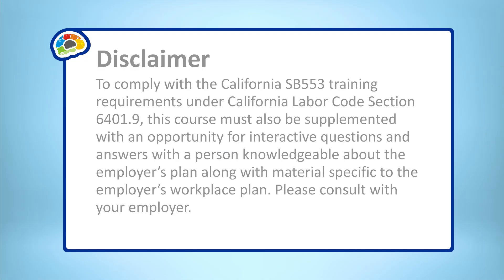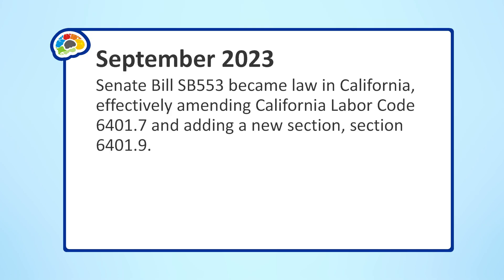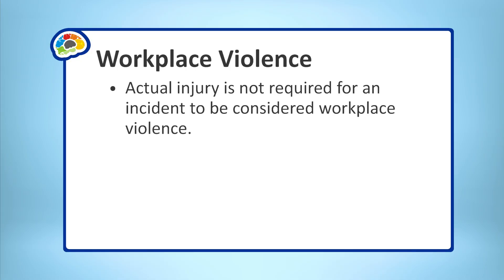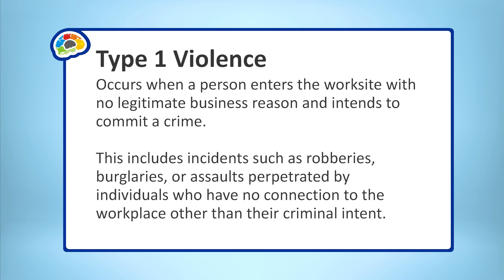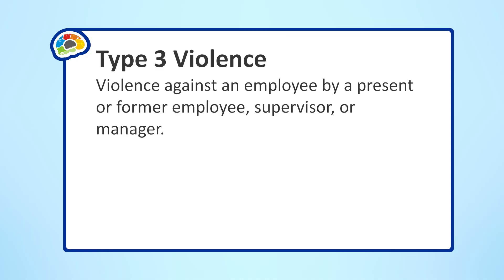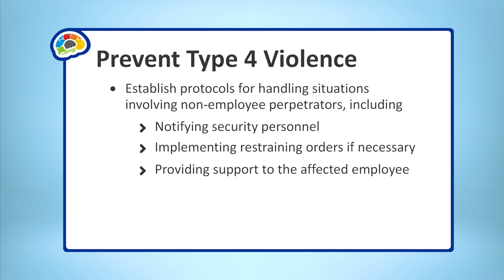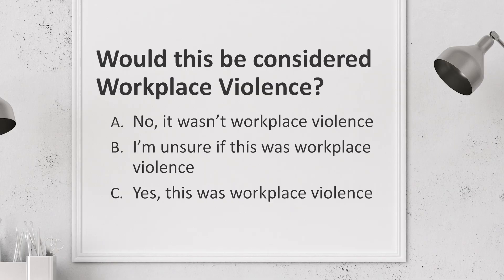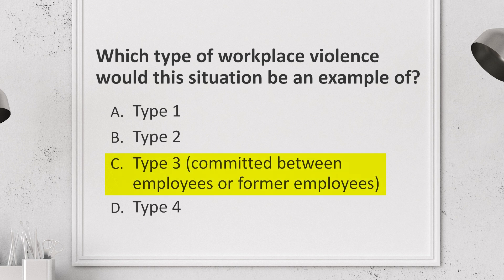Brain Bites - Workplace Violence Prevention (SB 553) for Plan Builders - Course Sample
Learn how to develop your organization’s Workplace Violence Prevention Plan based on the requirements of CA SB 553 – 6401.9.

In this Bigger Brain’s course, you’ll learn the key components of section 6401.9 of California’s Labor Code as mandated by CA SB553 and what it means practically for employers and employees in California. In the first section, designed for employees and employers, you’ll learn the elements of an effective Workplace Violence Prevention Plan and a Violent Incident Log, as well as the different types of workplace violence.